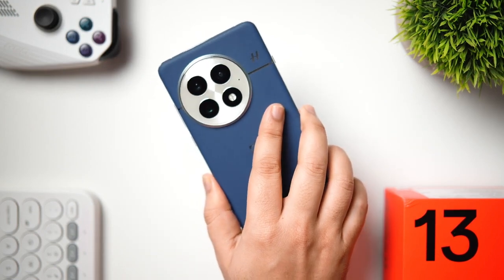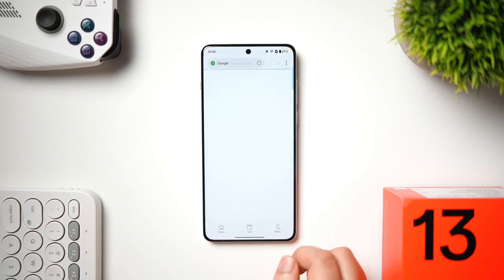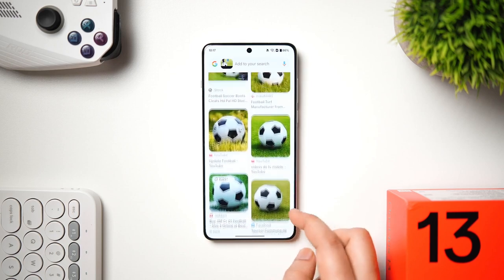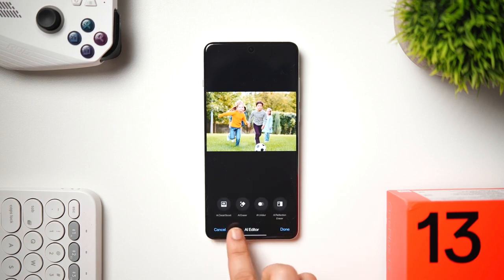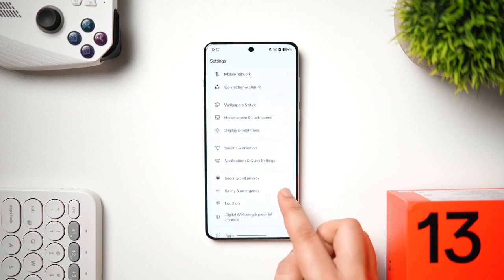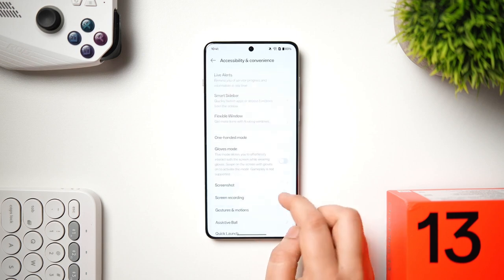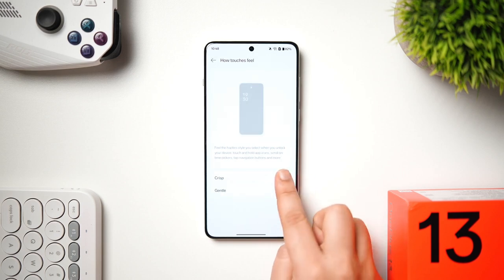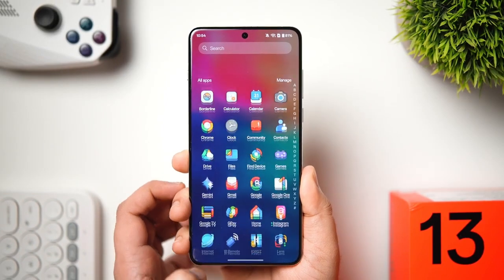OnePlus 13 & 13R: 30+ Best Tips, Tricks & Hidden Features You Should Know!